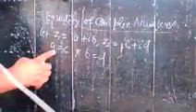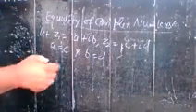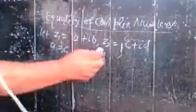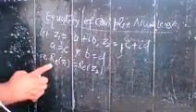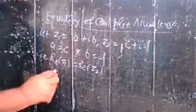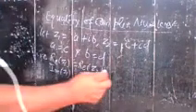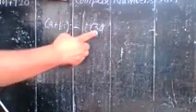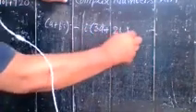Complex Numbers 03,by Sameer Sir